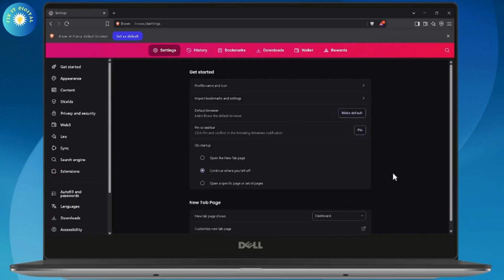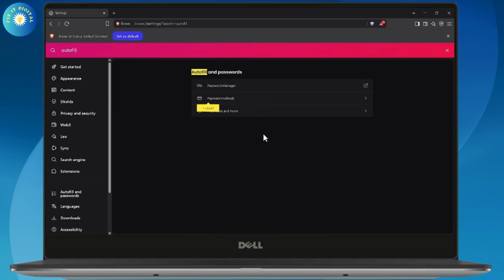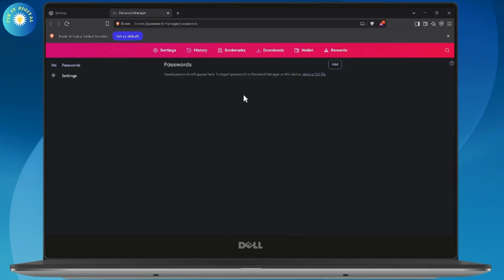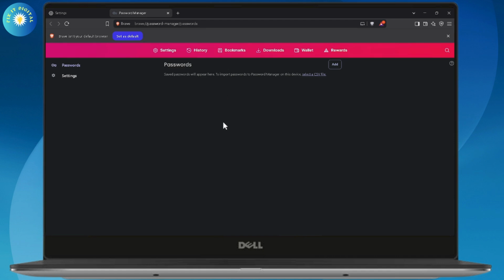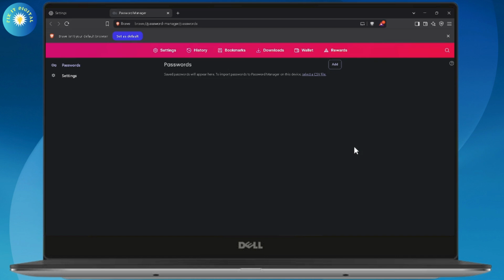Export Saved Passwords From Brave Browser (Windows 10)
How To Export Saved Passwords From Brave Browser

To export saved passwords from the Brave browser, start by opening the browser. Click on the three horizontal lines (menu) in the top-right corner, then select Settings.

In the Settings menu, use the search bar at the top right and type “autofill”. Under Autofill, click on Passwords. You’ll now see a list of your saved passwords (if you have any).

Next to the list of saved passwords, click the three vertical dots on the right. From the menu, select “Export passwords”. A confirmation pop-up will appear—click “Export passwords” again (usually highlighted in red).

You'll be prompted to enter your computer’s administrator password to confirm the export. Once confirmed, choose a location to save the file (usually a .csv file) and click Save.

Your saved passwords will now be exported as a file on your computer.